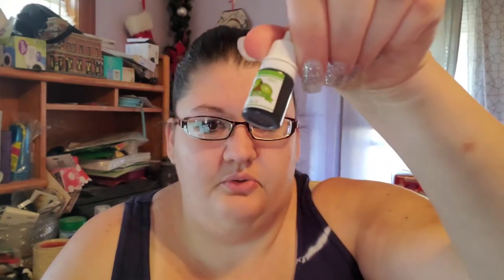Vlogmas Day 17 - DIY Bath Bombs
Today for Vlogmas, we will be making bathbombs! These would be perfect for gift giving or just a fun project!!

Citric Acid

Bath Soap Dye:

Bath Bomb Molds: